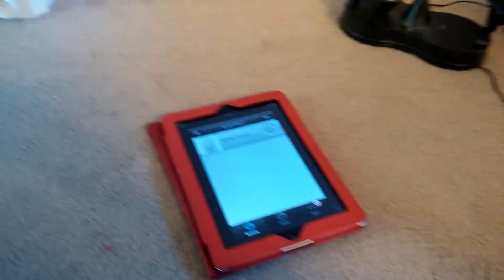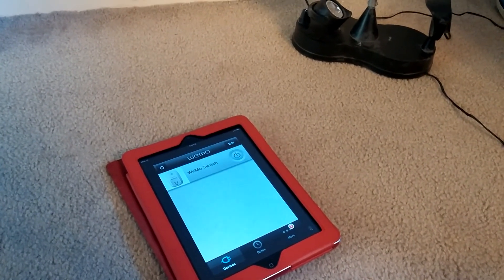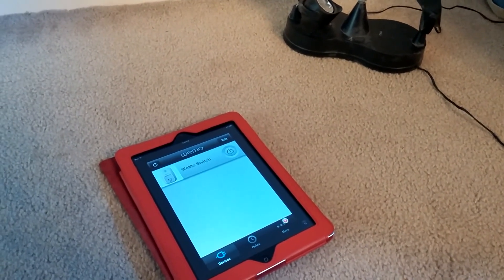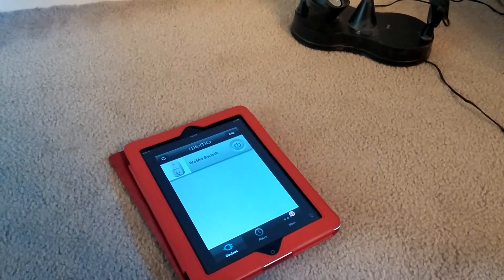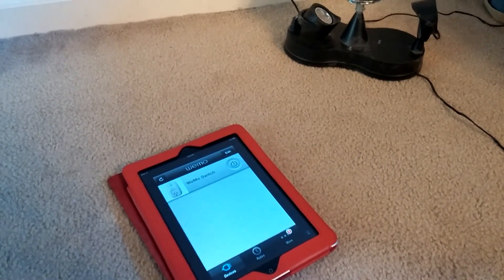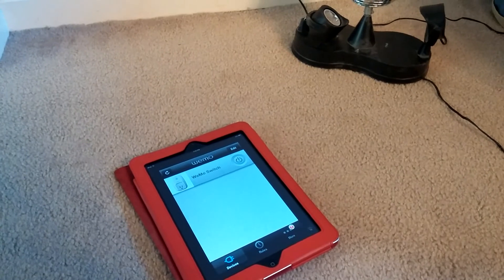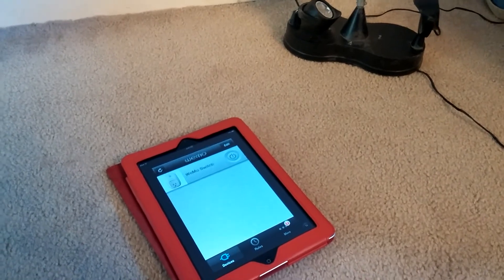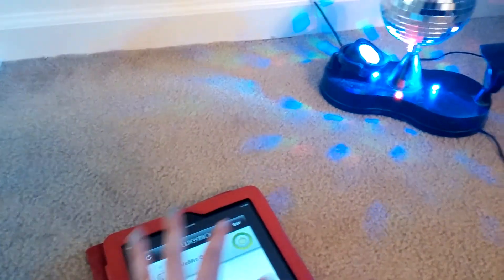A Look at the Belkin WeMo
I recently received a Belkin WeMo to review from Verizon and these are my thoughts! I love that home automation is now plug and play so we can bring it into any home. To read more about some great home automation tools make sure to check out Technology and the House ) over on Geek for the Real Girl!